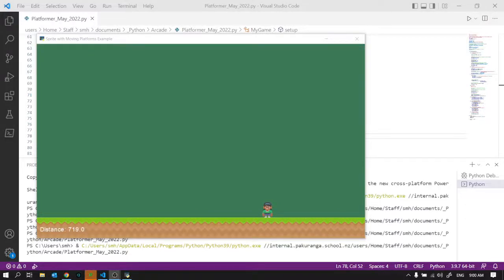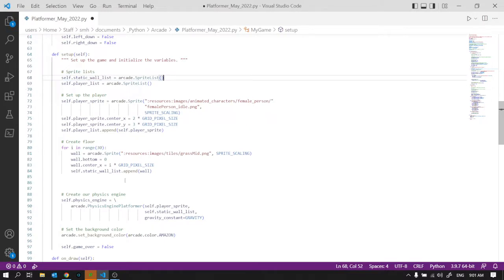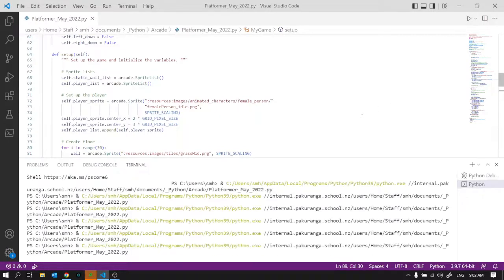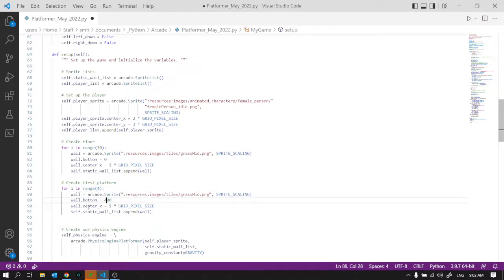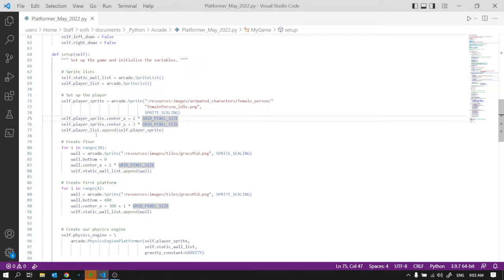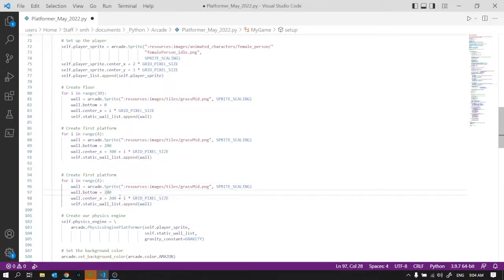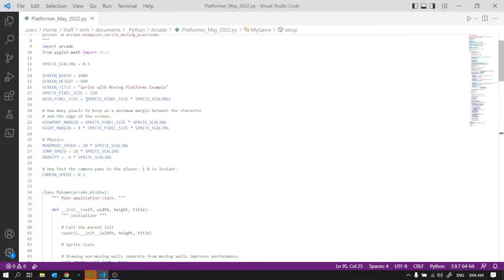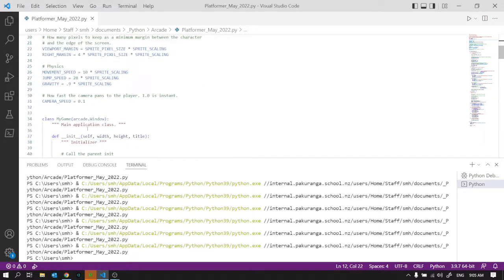Python Arcade - using example code video 2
We're making a simple little platform/arena game, by adapting the example code on the Python Arcade website.